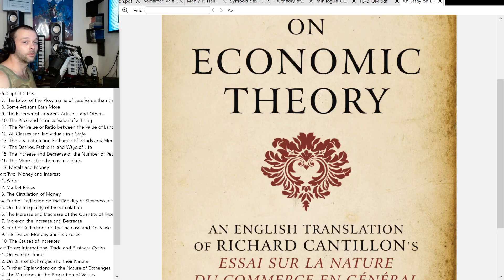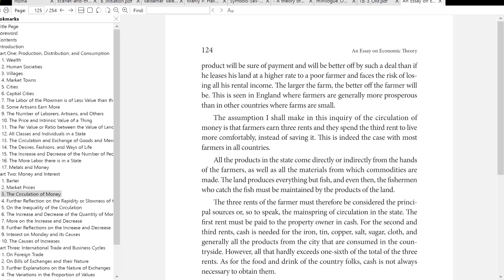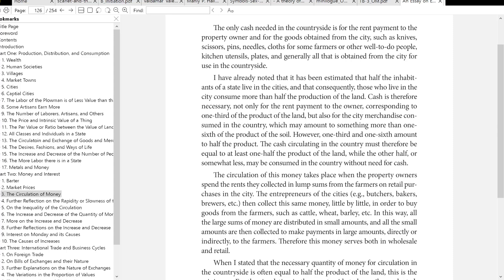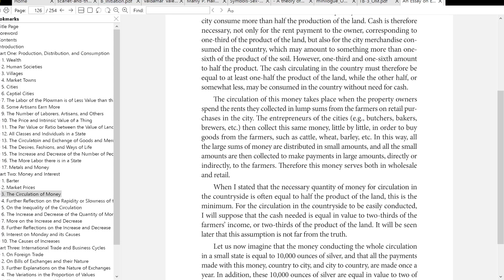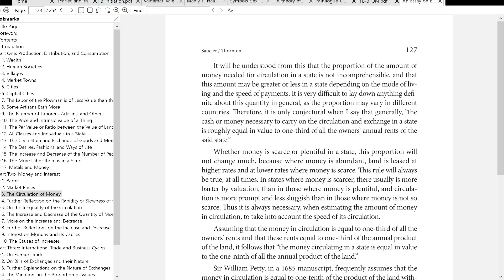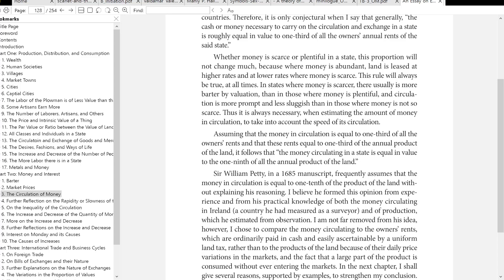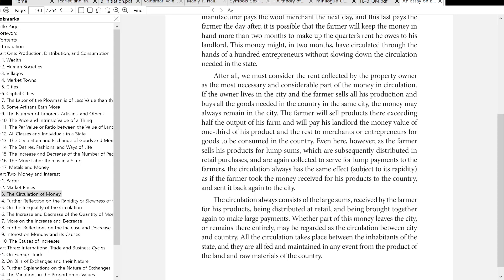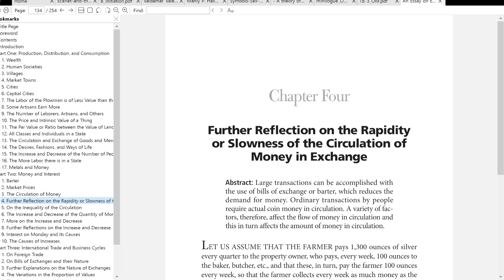Catillon's Economic theory ch2-3 Circulation of Money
On the Circulation of Money. Rents